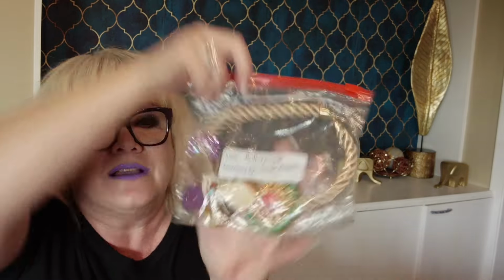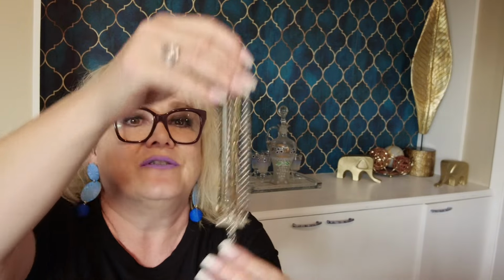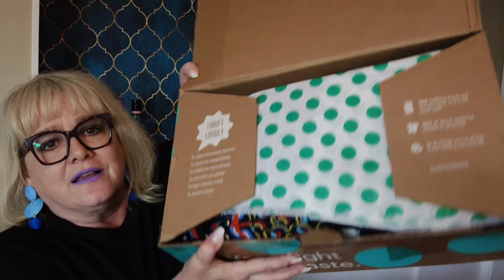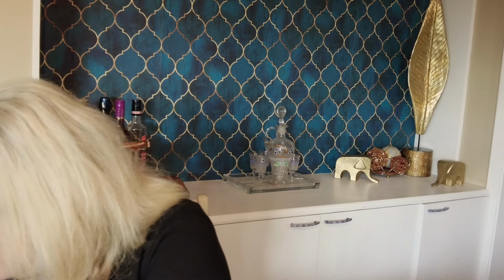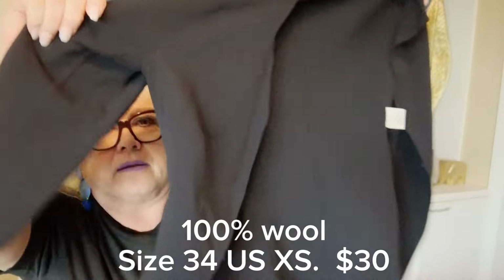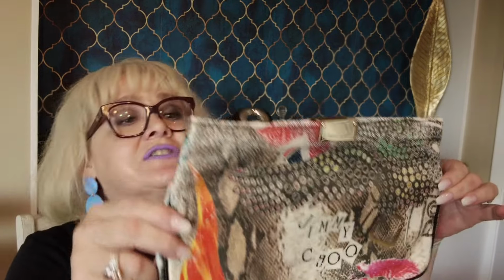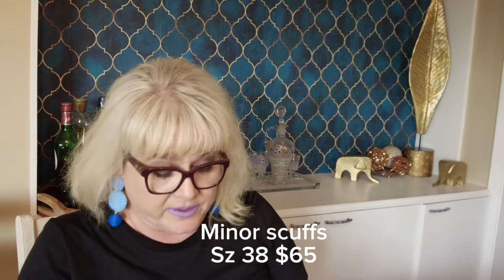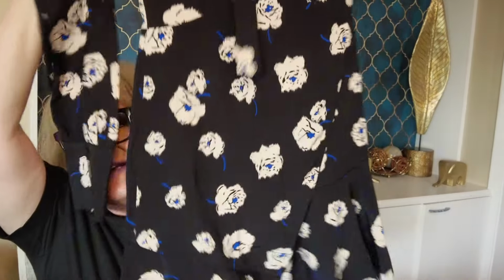Jimmy Choo x2, Escada - DIY Designer by ThredUP + Friendmail Unboxing! Thank you Stacy!!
Unbox this ThredUP DIY Designer box with me - plus an amazing friendmail package from @MYLOVEOFJEWELRY ! I got some amazing items including Jimmy Choo x2, Escada, and more.

Please check out Stacy’s channel - and a huge thank you to Stacy for the beautiful pieces. I love them! 😍